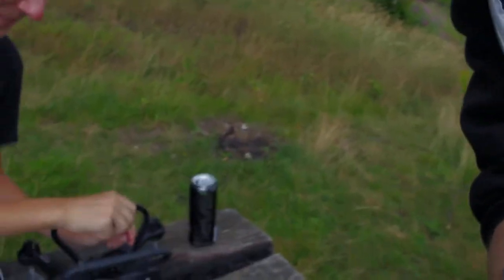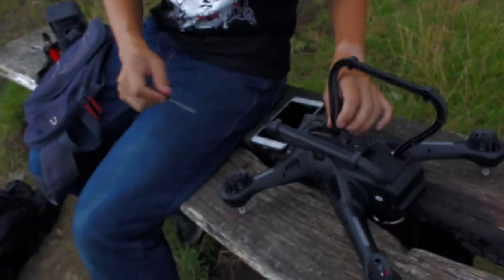Made ANOTHER drone video!